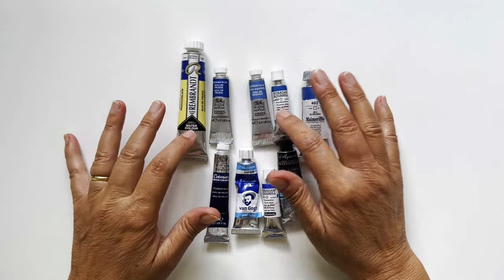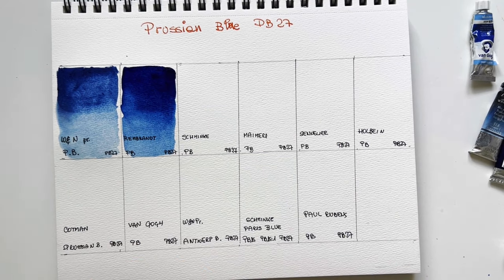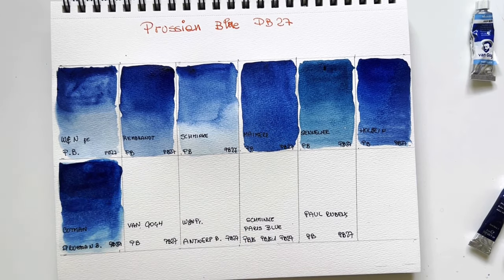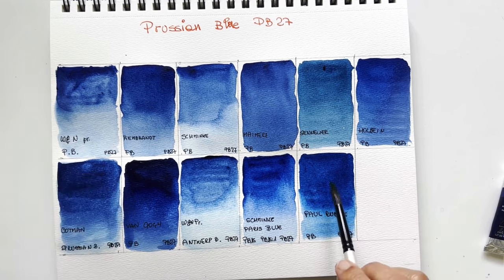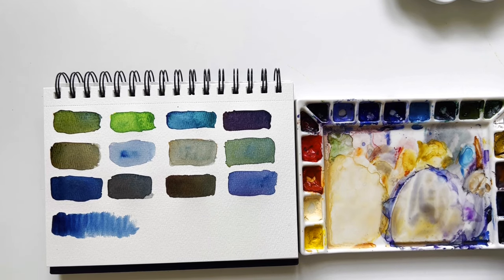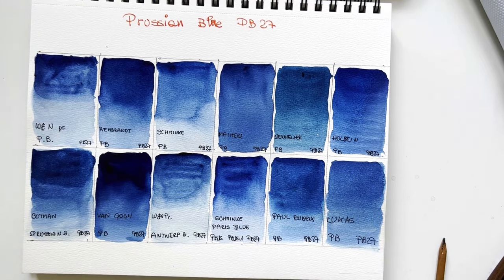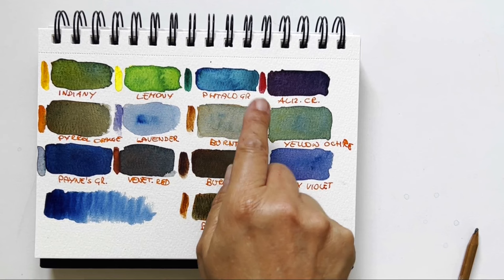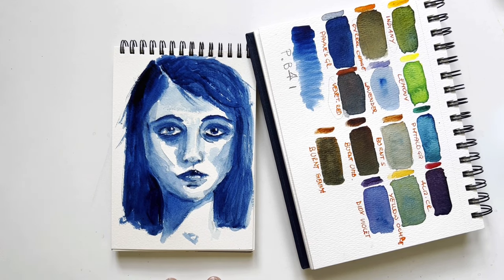Why I love PB27 Prussian Blue in watercolor. My favourite brands and mixes.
Hello friends!
Today we are swatching and comparing quite a few different brands of PB27 Prussian Blue: Winsor & Newton, Sennelier, Schminke,  Maimeri, Holbein, Rembrandt, Cotman, Van Gogh, Paul Rubens and Lukas.

Prussian Blue was very popular in the past but I'm afraid it's out of fashion now. I would love to explain to you why I love it so much!
I will also try a simple sketch. And lots of mixes...

If you live in Europe, I suggest to visit Momarte, my favourite online store. They are very friendly and have extraordinary offers and sales. They ship internationally and will help you in English if you contact them.

The sketchbook  I'm using is made by Arteza

Swatches
Amazon Com
Amazon UK
Amazon France
Amazon Italy

My porcelain palette is by Meeden
Amazon Italia
AMAZON US
Amazon France
Amazon UK

I am also a Skillshare teacher with over 20 watercolor classes, especially suited for beginners or intermediate students.